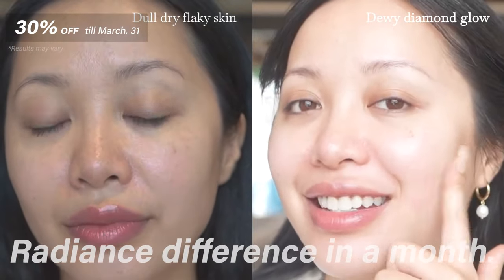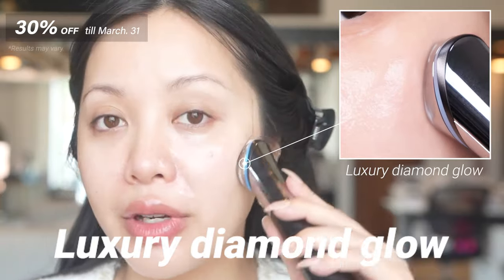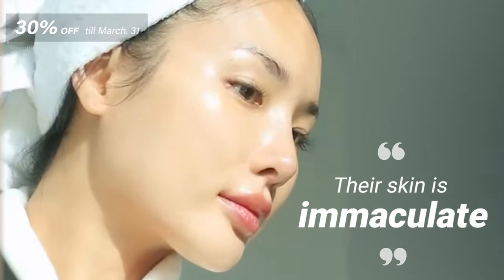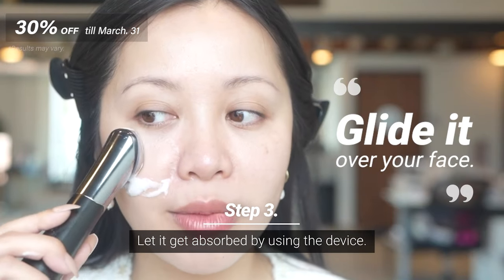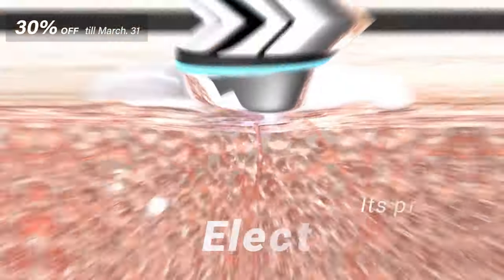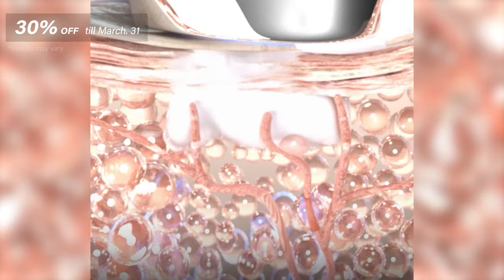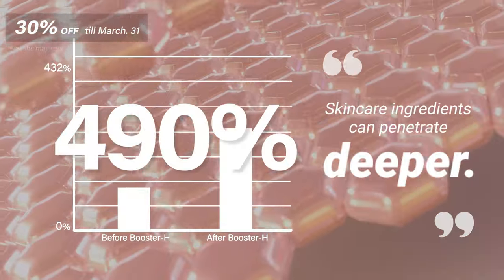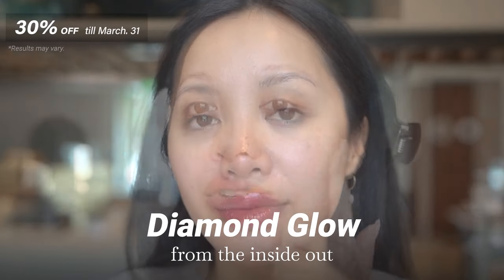[30% OFF] Zero hyperpigmentation promotion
Do not miss this chance to grab your Glow Booster at $231 (SAVE $99)